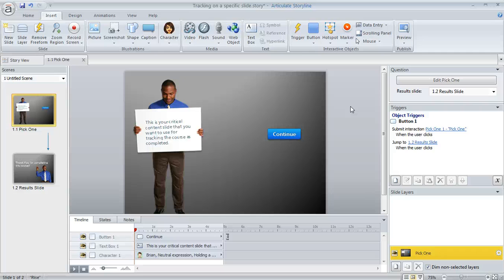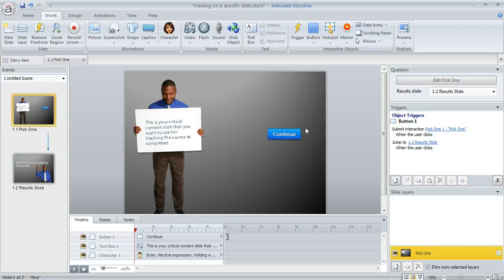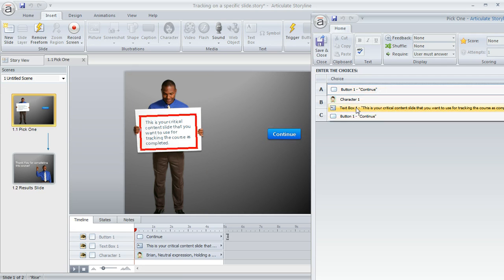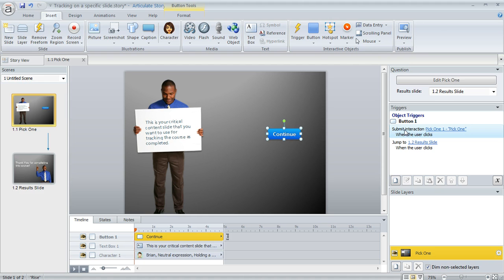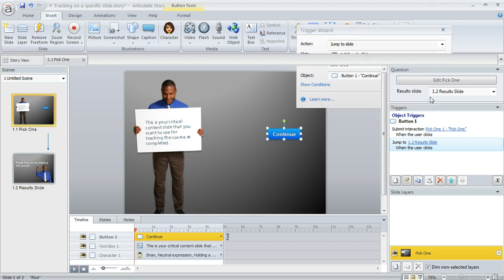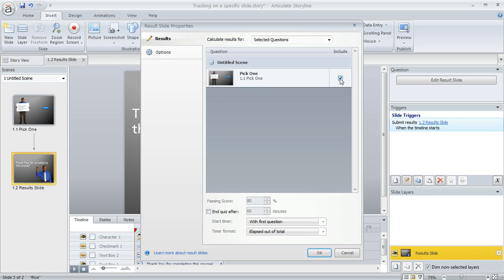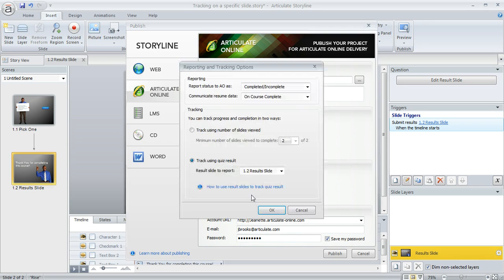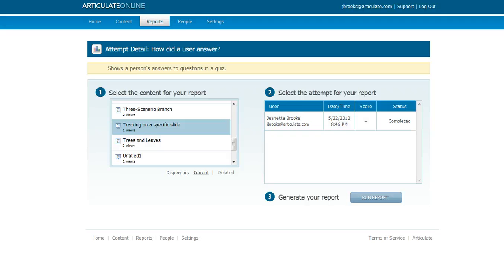Articulate Storyline tutorial: How to track a course based on learners reaching a specific slide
Watch this video to learn how to track a non-linear Articulate Storyline course based on learners visiting a specific slide by converting your slide to a freeform pick one button. Get more Articulate tips, guides and templates